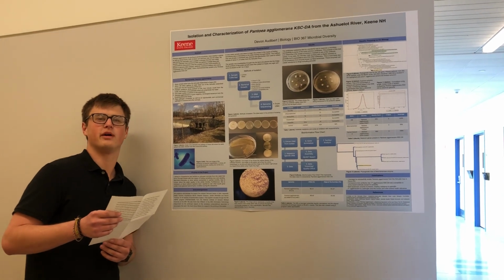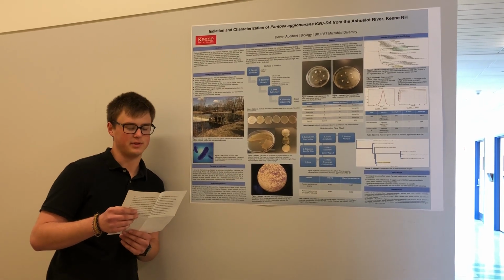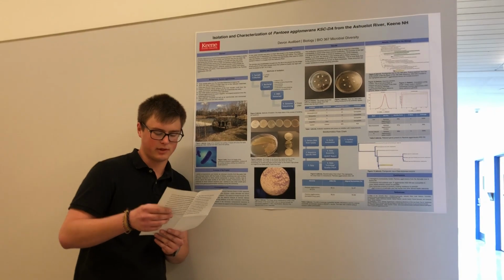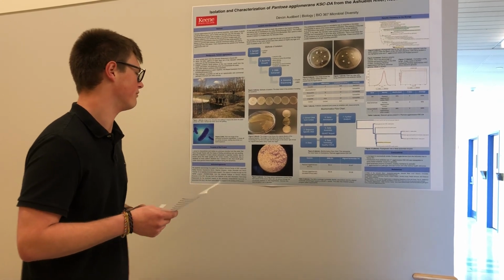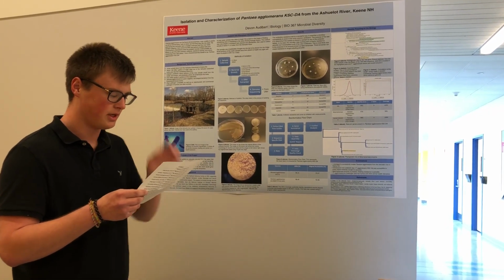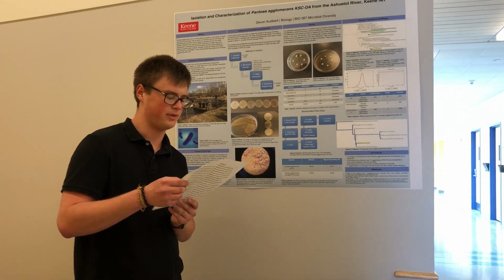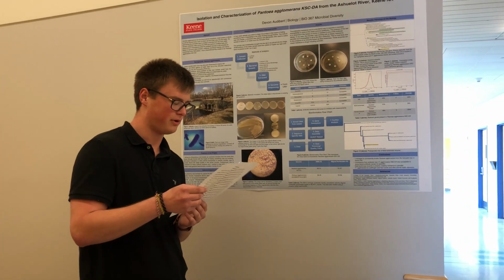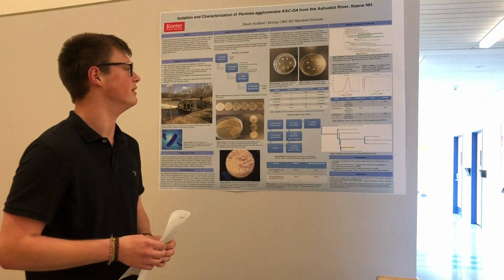Microbial Diversity Poster Presentation